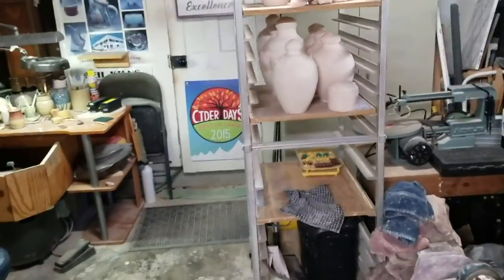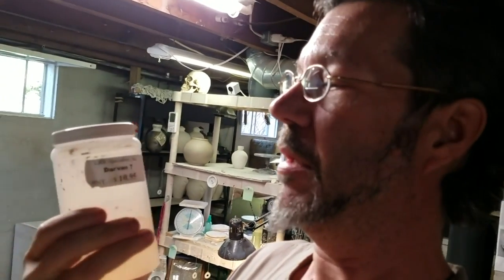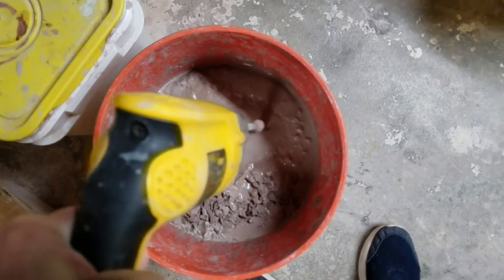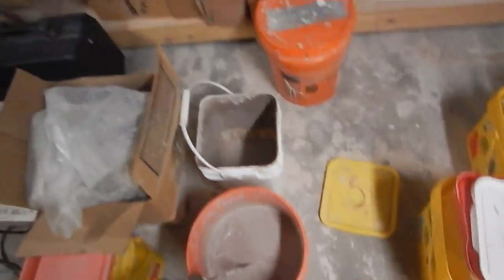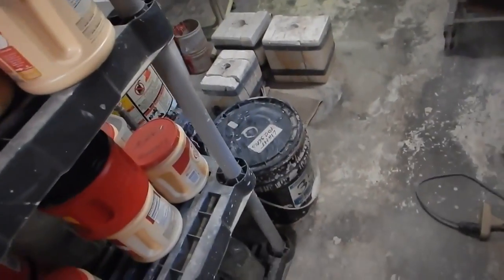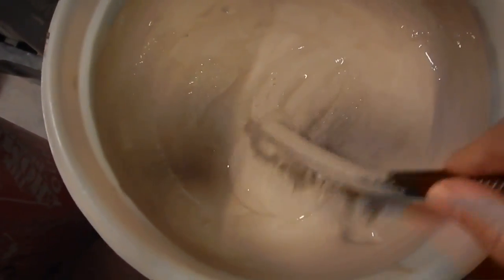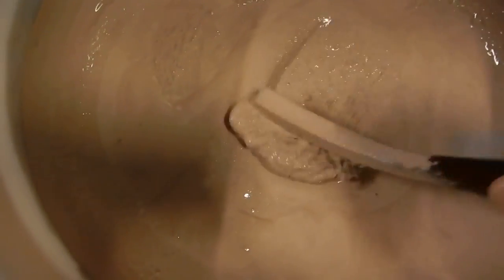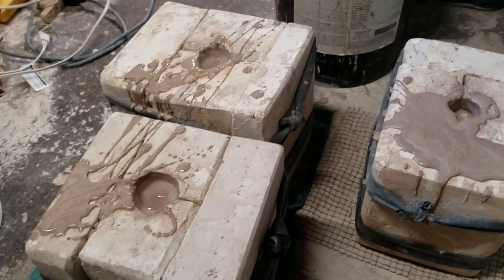How to make quick casting slip for pouring molds - Corvus Moon Pottery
Robert shows us his favorite, quick method to mix casting slip for mold making.
Corvus Moon Pottery specializes in fine art ceramics, crystalline porcelain and the raku firing technique. While our focus is on wheel-thrown forms, we also produce sculpture, tile, and primitive styled pottery. Using the natural surroundings of the Missouri Ozarks for inspiration, we express ourselves with clay and fire.